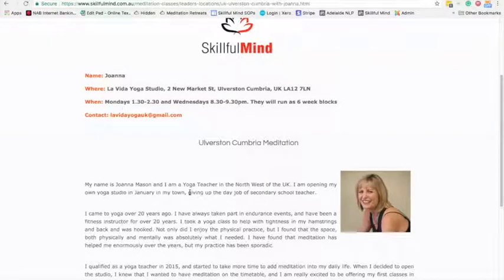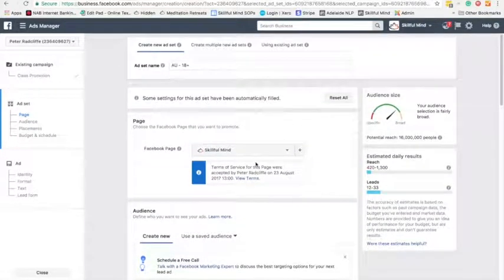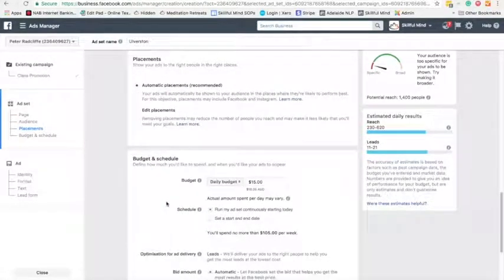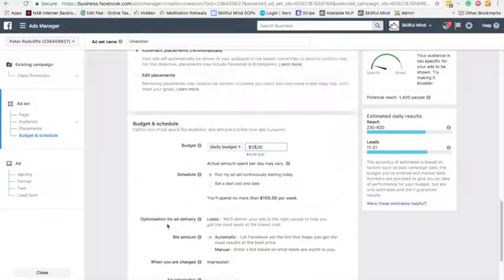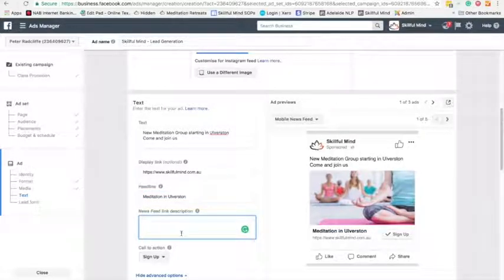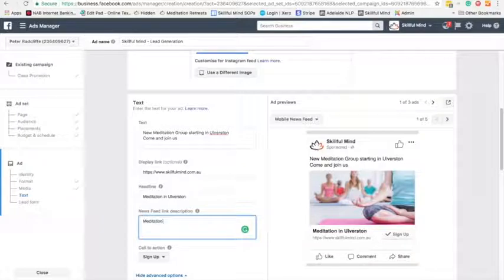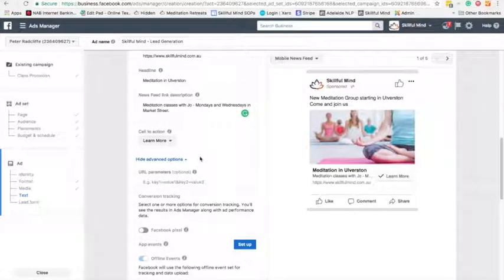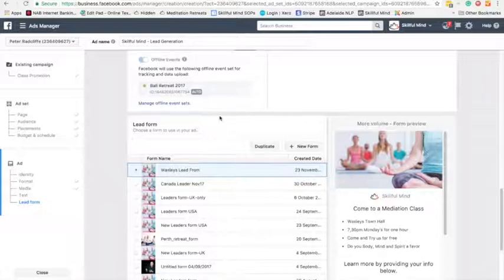FB ad for class promotion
Create a paid Facebook ad for your class.